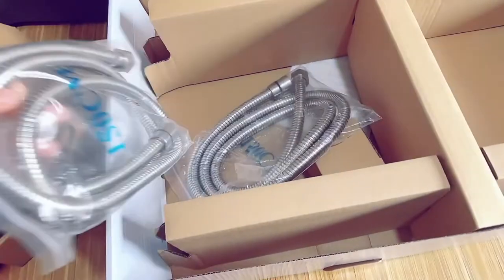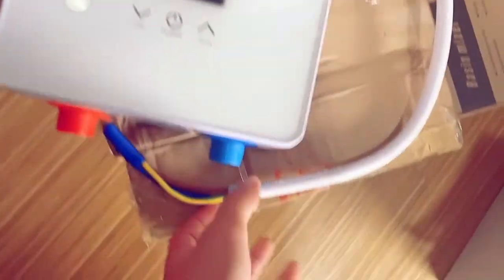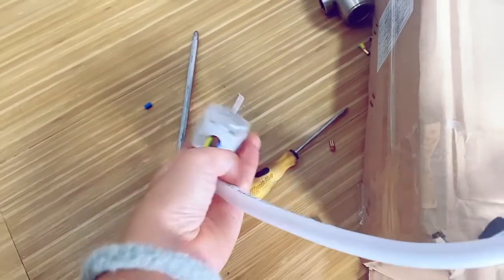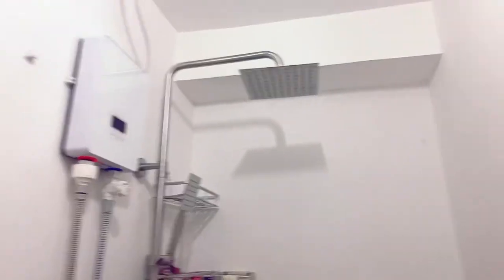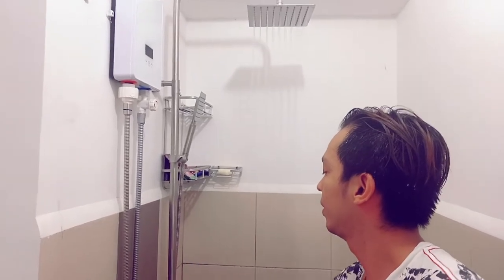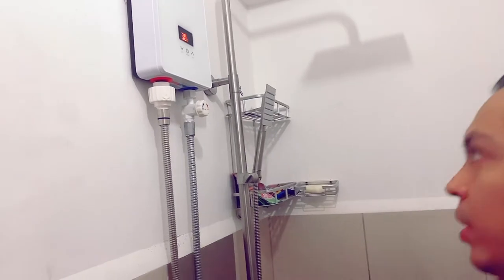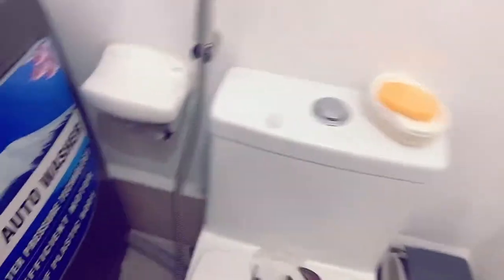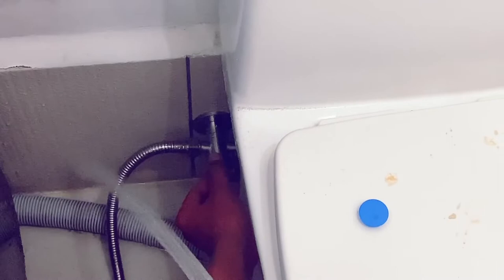Shower Heater and Bidet Installation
Sa mga gusto po magpa-install, kindly contact Christian Miranda: 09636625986